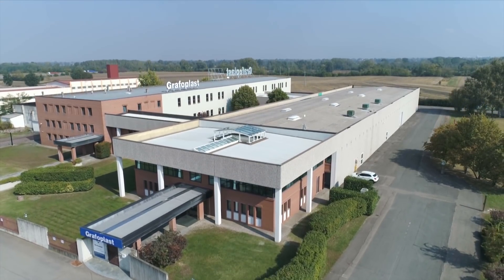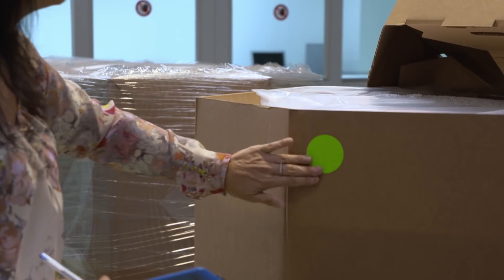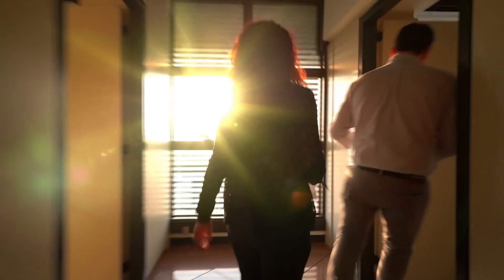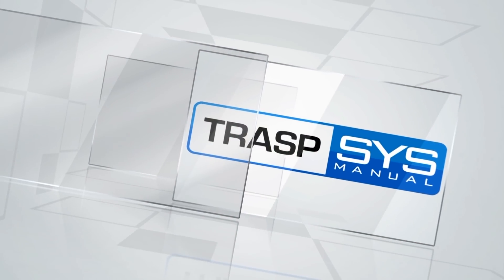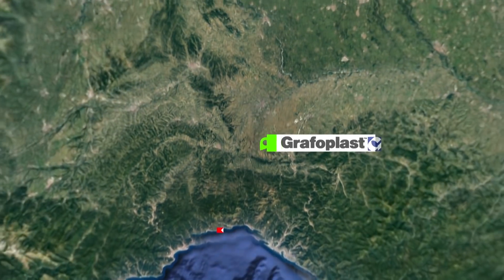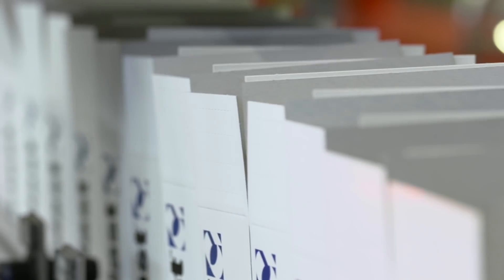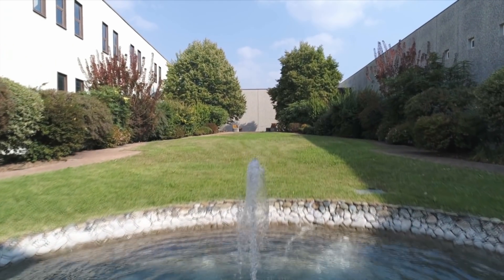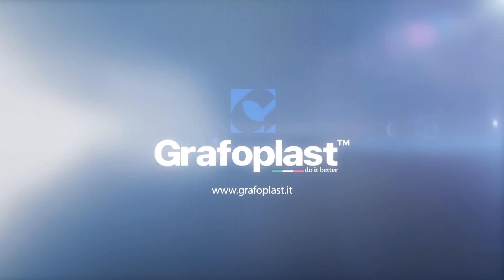Grafoplast™ | Company Profile (Eng)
It was 1963 when the founder, Giovanni Piana, an electrical engineer who repaired clocks and typewriters, invented the first marking system in Genoa a city located in the North of Italy.
He patented it under the name TRASP.

A lot of time has passed: the patent has become an industrial product still required by the market
and Grafoplast has developed highly automated production systems

Today Grafoplast manages the entire production cycle: from the raw materials to the finished product to guarantee complete control and high standards of quality.
Grafoplast is recognized as a specialist in identification for the electrical engineering and industrial automated market.

Talking about Grafoplast means thinking of a clear marking which is resistant over time, on a cable, in an electric panel, along a production line.

Grafoplast is synonymous with printers, tags, letters and sleeves,
Grafoplast is 100% an Italian company
Close to sports, art,  Guinness World Record challenges
It is a company projected into the future that invests a significant part of its turnover in Research and Development.

Photoluminescent products that are visible in the dark thanks to UV technology have been designed and patented by Grafoplast
and products that can be detected with a metal detector, created in cooperation with customers in the food industry.

A clear, lasting marking which has evolved from the Trasp manual system into the totally automated SI2KEVO printer
Always in tune with technological progress, Grafoplast can count on an automated warehouse that makes it possible to ship orders within 48 hours.

A widely established network of agencies, distributors and specialized technician guarantee worldwide support: Italy, Europe, Australia, New Zealand, Americas, Asia and Africa

The Predosa plant, strategically located between Genoa and Milan is so flexible that it can also produce small batches and customized products.

In the extrusion department, 9 automated lines can work more than 80 profiles in various lengths and materials, handling more than 700 items
But the flexibility has a secret: highly trained technicians can carry out set-up operations in minimum time.
Automatic cutters make it possible to do the packaging already on the line, cutting the lead time and the product costs.

In the  moulding department, 9 horizontal presses produce every type of tags ;3 vertical presses create  pin terminal with marker sleeve in various colours and materials: more than 400 different items!

While the robots transfer the tags from the mould directly to the packages.
A global quality management system makes it possible to check and improve all the company processes and activities with great focus on eco-sustainability

Grafoplast team of engineers designs and develops in-house all the moulds  and follows the entire chain for the realisation of its products
It is an automated and interconnected environment in which every element interfaces with the others and man can devote himself to optimisation and development

But, above all, Grafoplast is a team of people who share the same goals with commitment and enthusiasm.